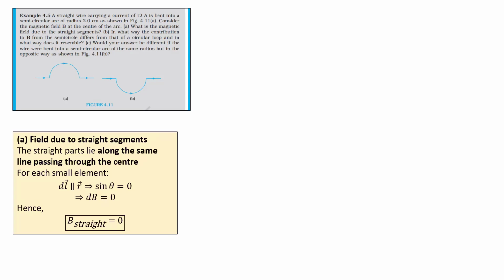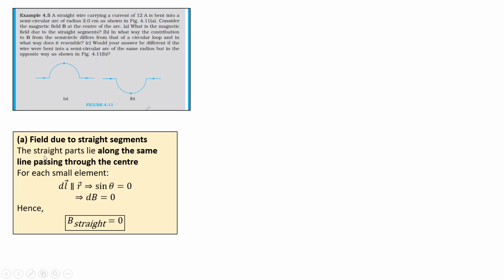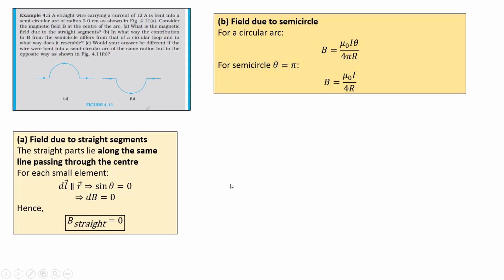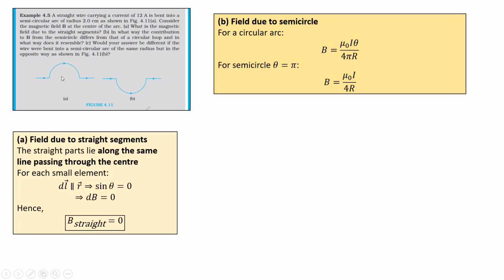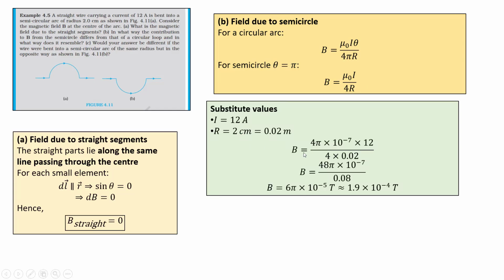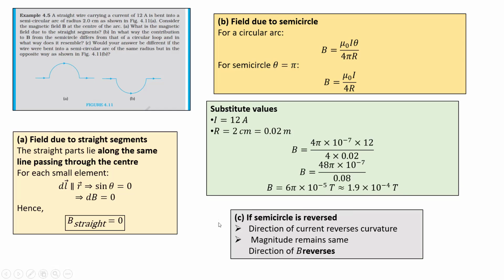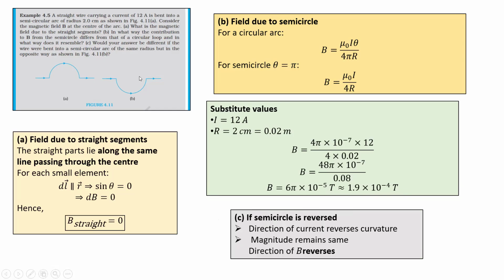Class 12 Physics – Chapter 4 Solved Examples 4.5 with Step by step solution